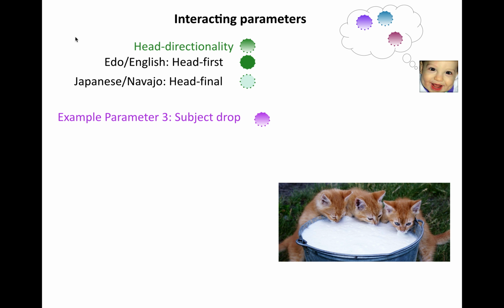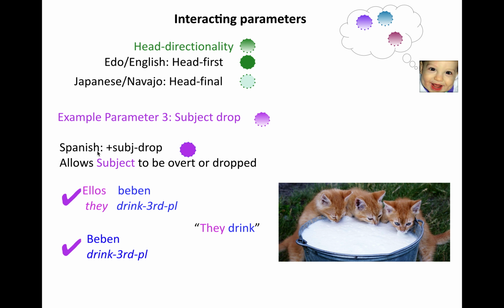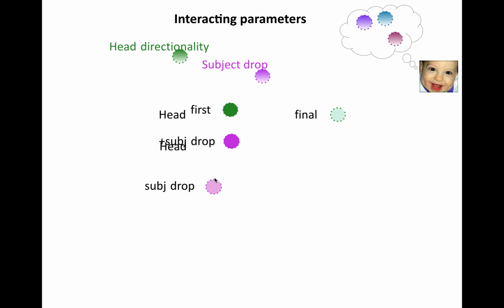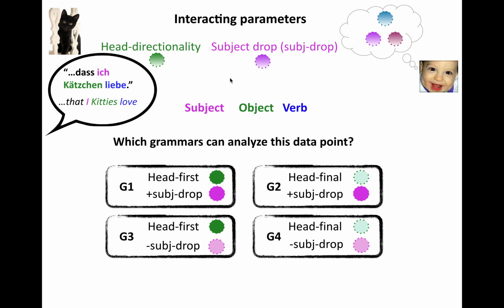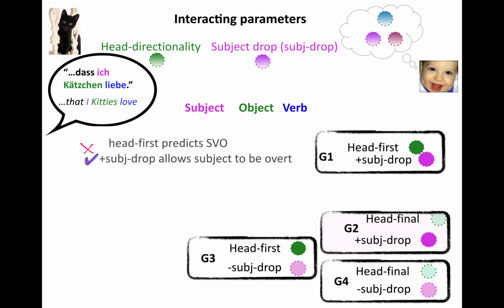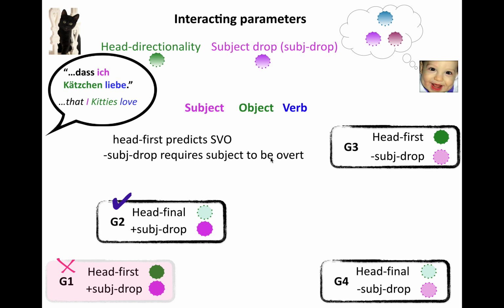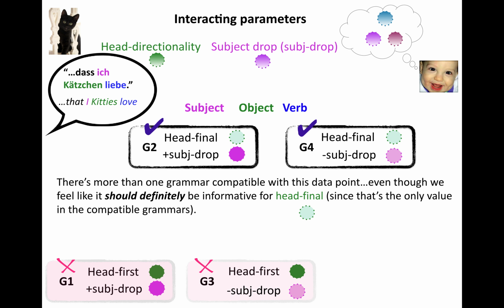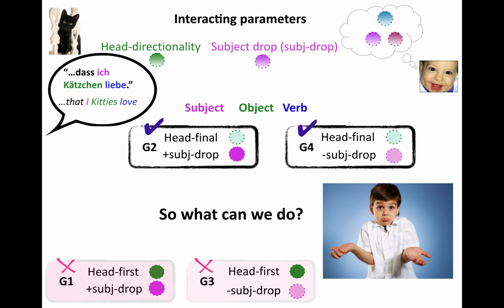Acquisition of Language 2: Interacting Parameters 2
Acquisition of Language 2: Another example of interacting parameters that make data ambiguous for which grammar is indicated by a particular data point (head directionality, subject drop)